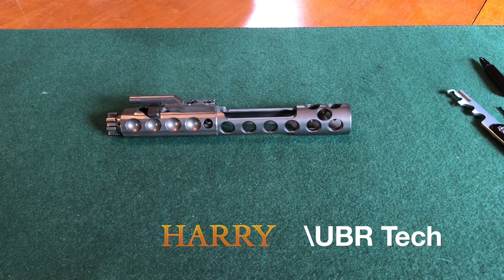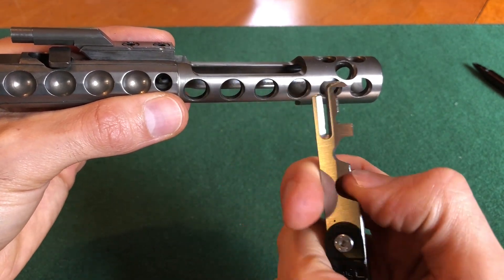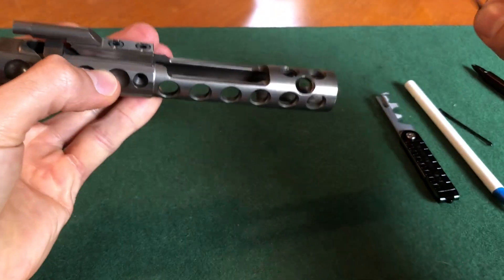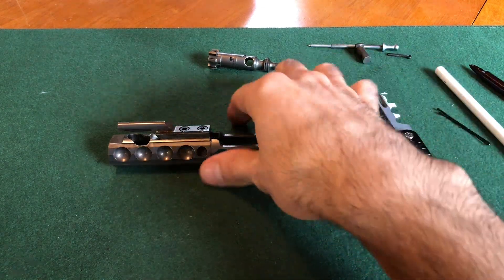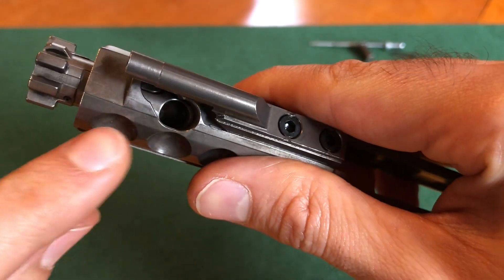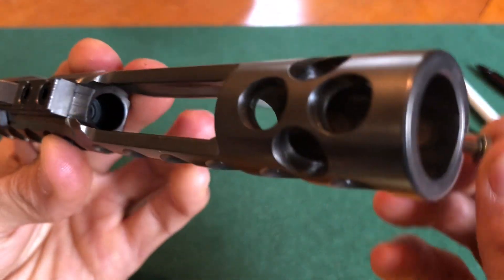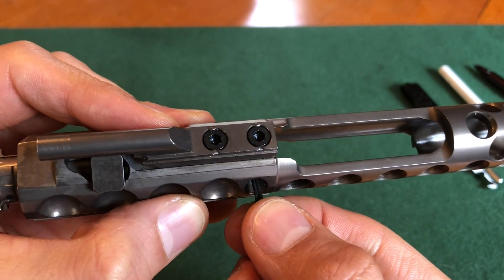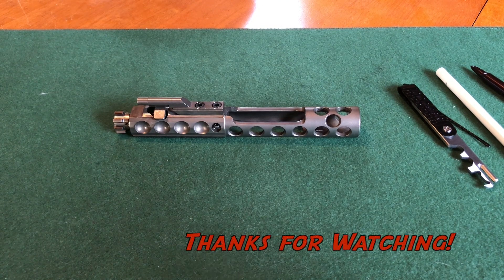How to Disassemble & Reassmble AR15 Bolt Carrier Group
Harry from UBR Tech shows you how to disassemble and reassemble an AR15 Bolt Carrier Group.

This video is to show you how to assemble and disassemble purposes of repair or maintenance only.

Bolt Carrier Cleaning tool